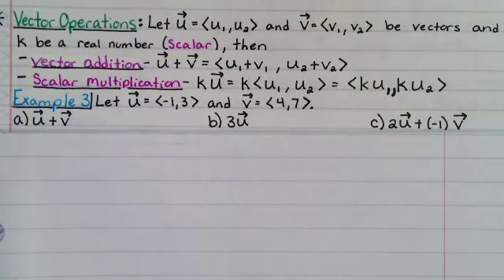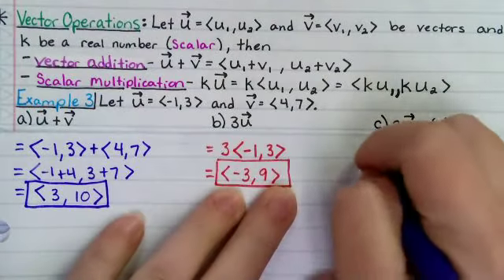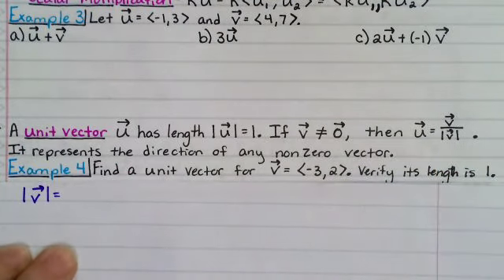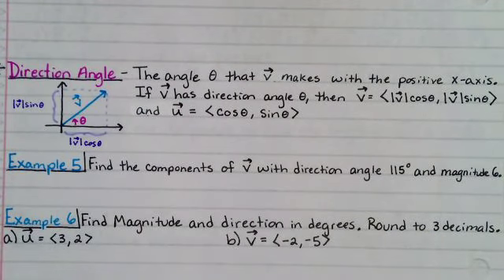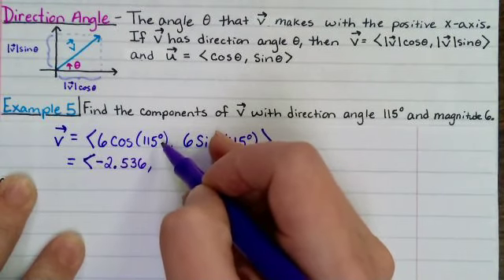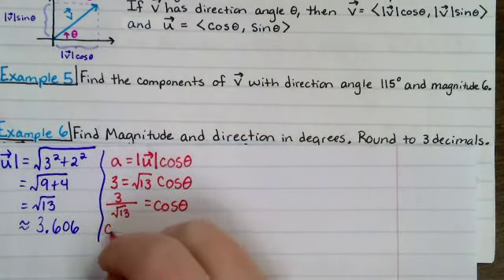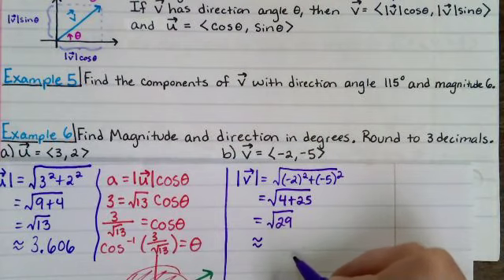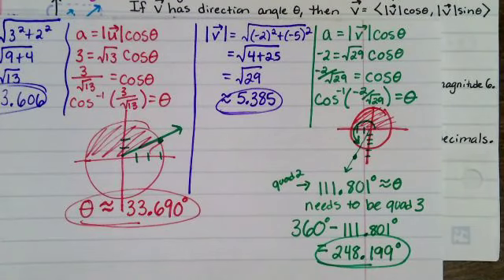Precalculus Lesson 6.1b - Vectors in the Plane